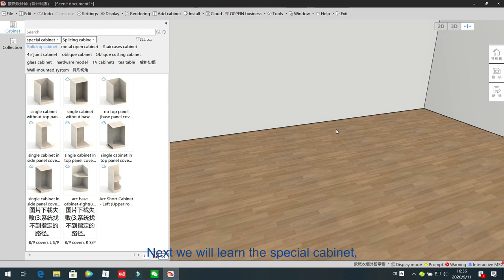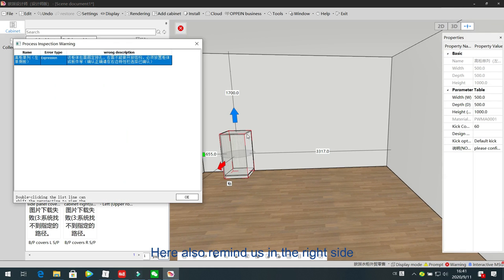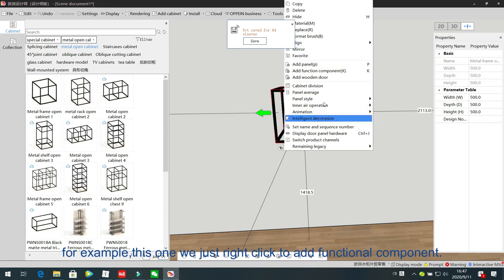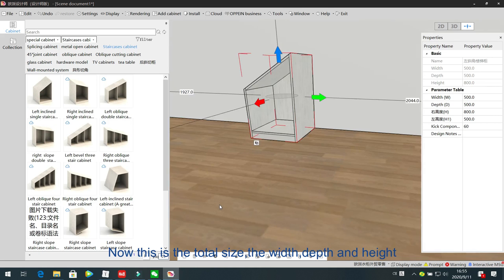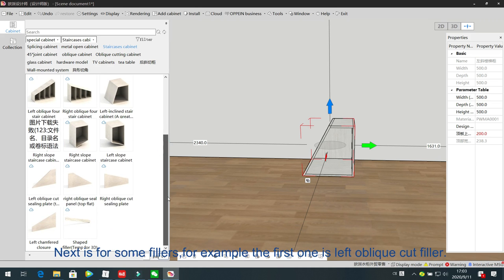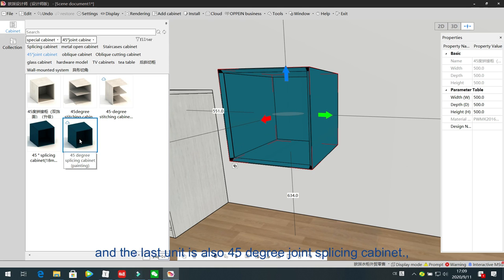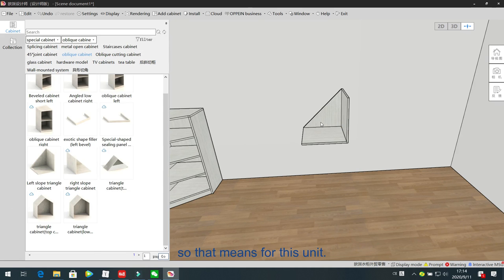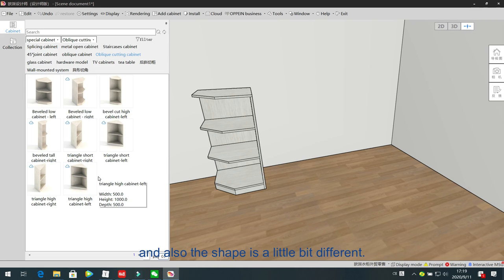211 CAXA Models Introduction 5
This video introduces CAXA special cabinets: splicing cabinet, metal open cabinet, staircases,45 joint, oblique cabinet.basic operations, and design considerations.